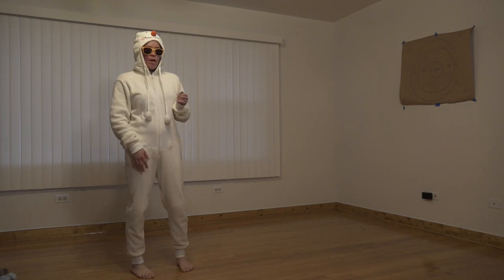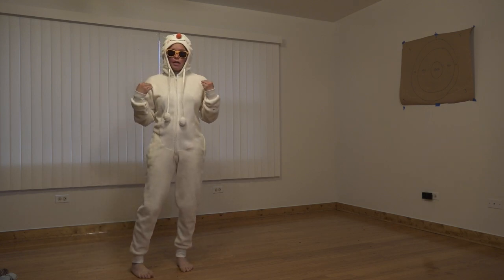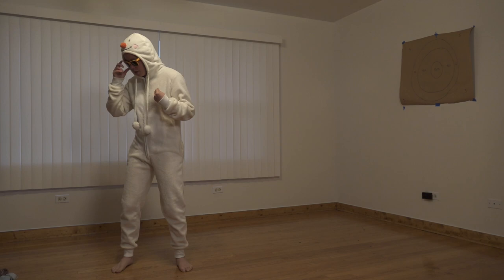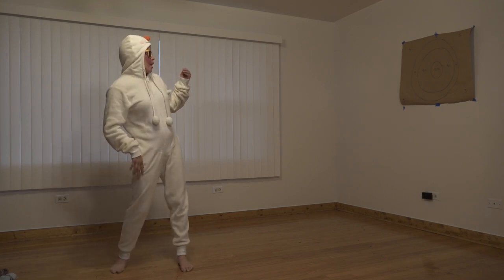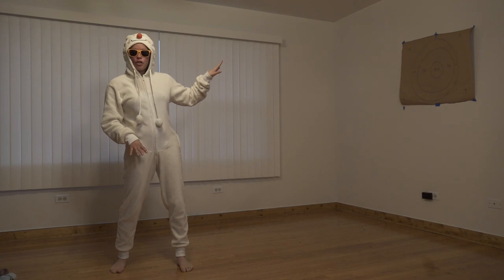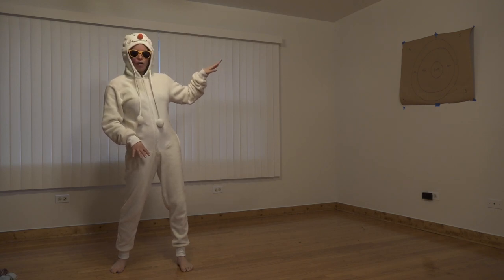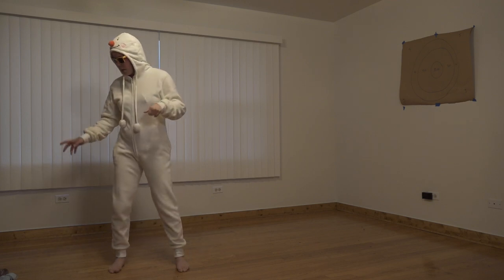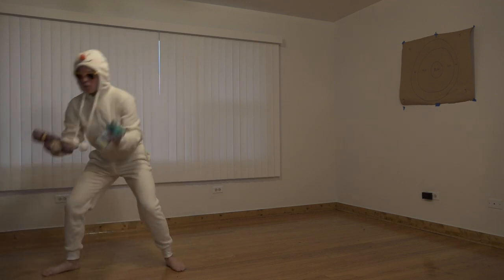Pajama Day activity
Join me in playing a fun target game!